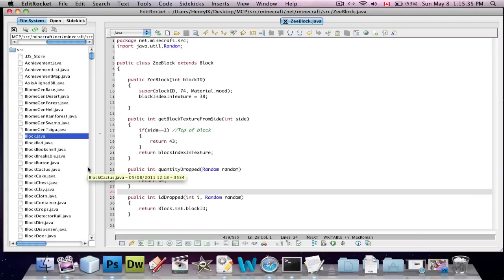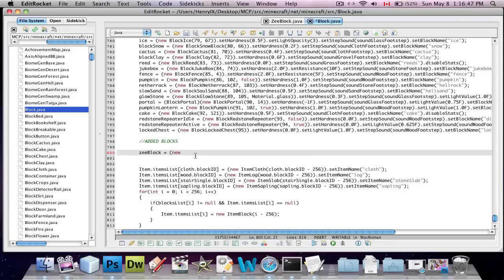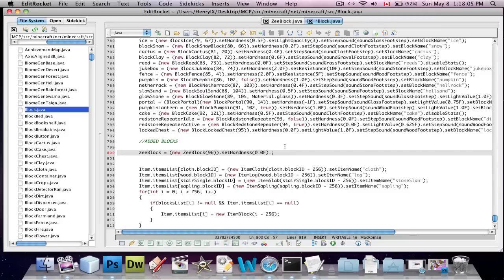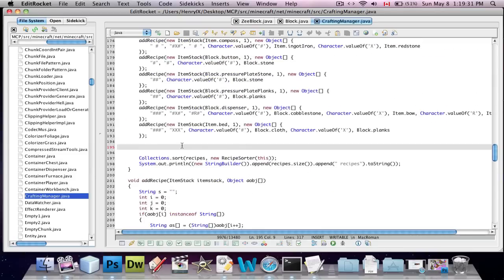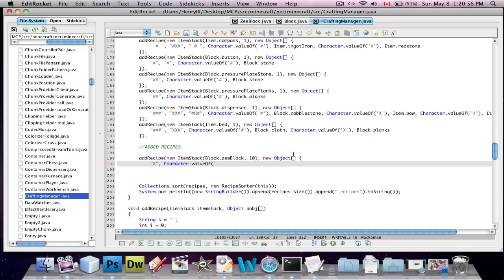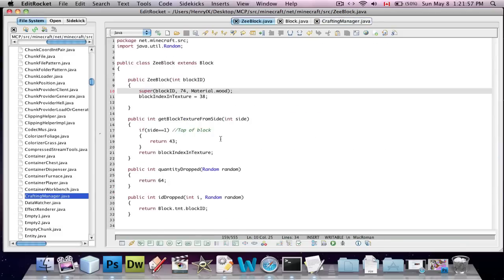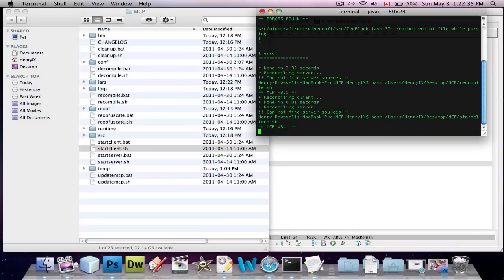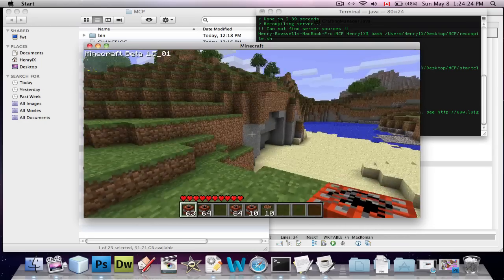How to make your own Minecraft Blocks (Part 2)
This is part two in the tutorial on how to add your own blocks to Minecraft!